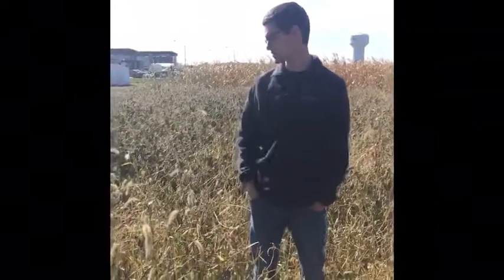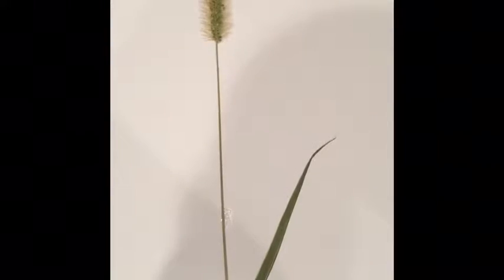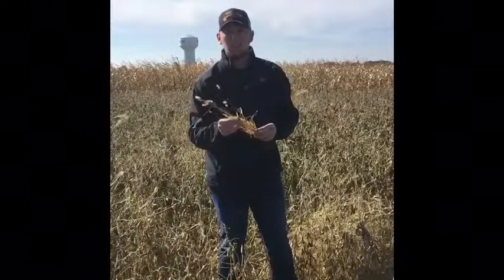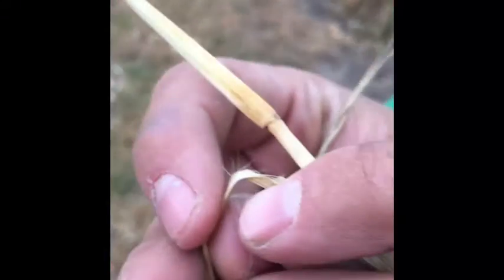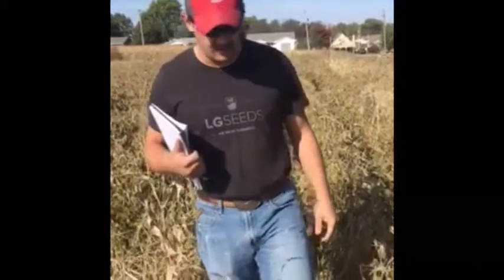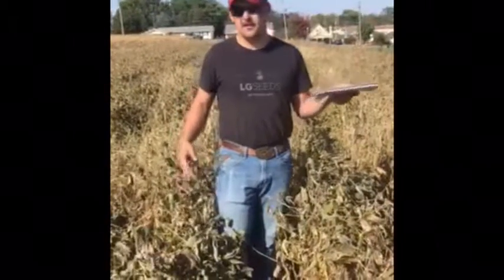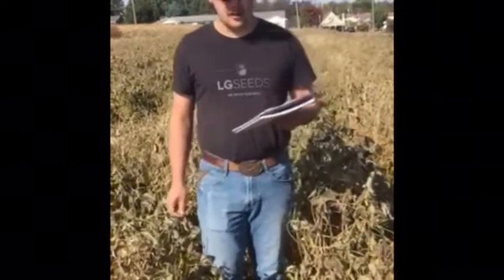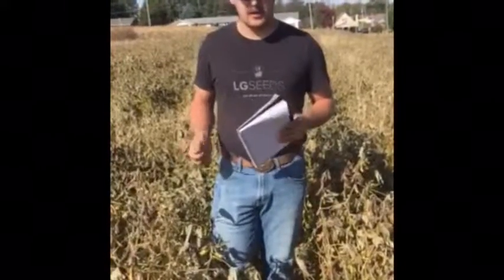How to identify and control foxtails